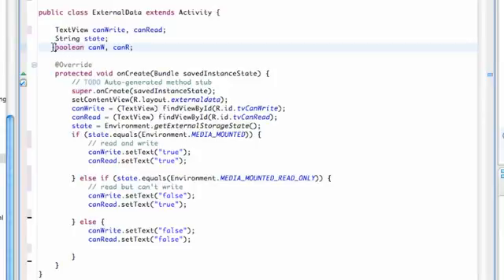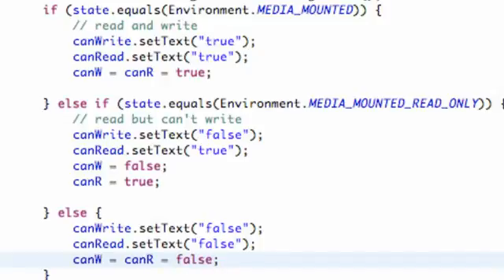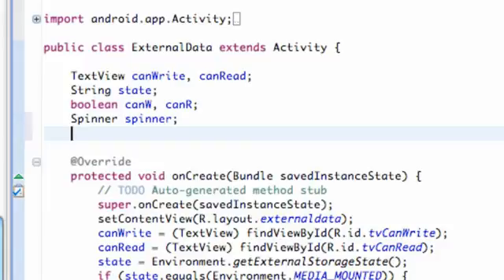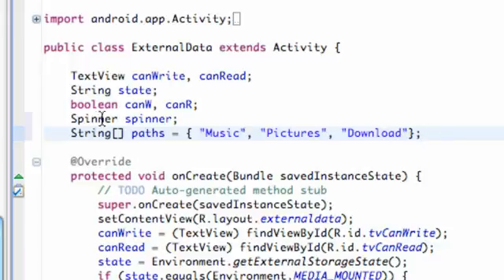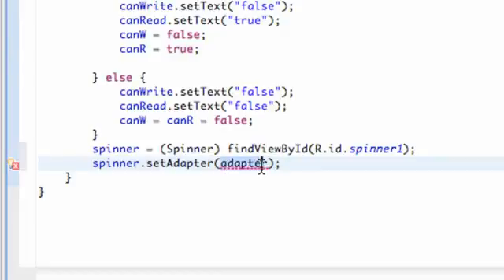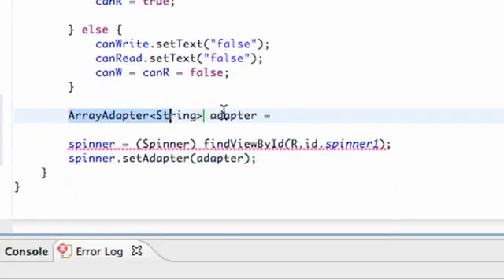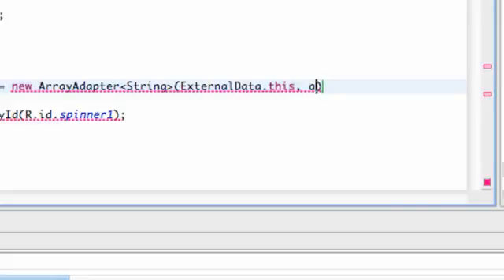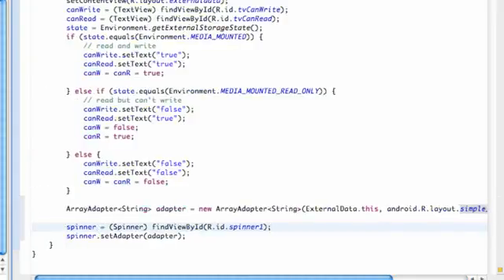Android Application Development Tutorials